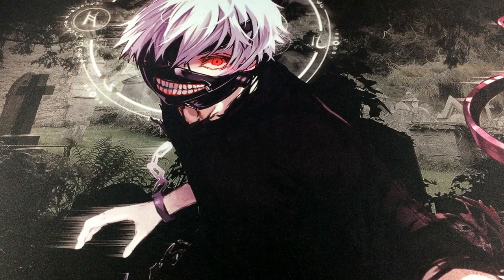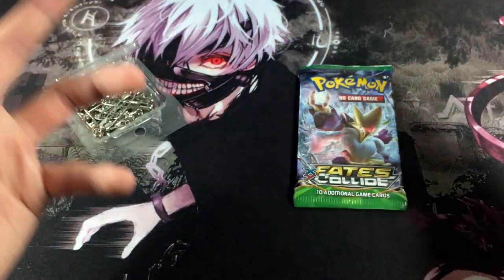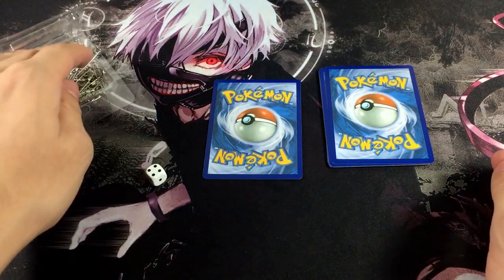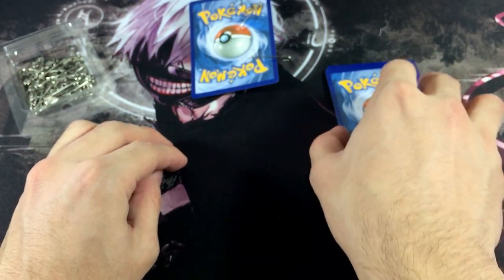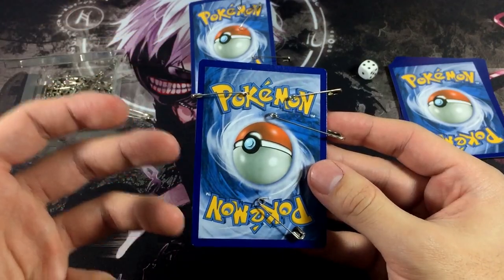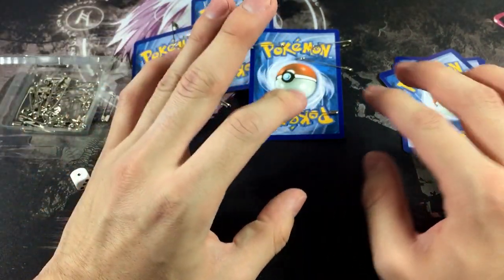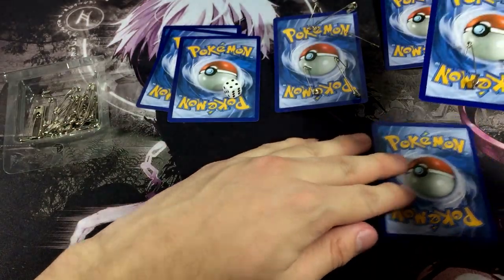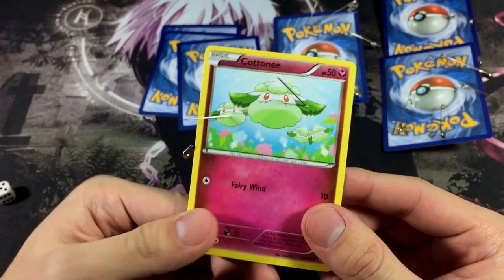CRAZY POKEMON SAFETY PIN CHALLENGE (NOT SAFE AT ALL!)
will we save it, or pin it? DUN DUN DUN!

Monthly giveaway's will be happening in this channel, I just won't announce it in every single video, so make sure to peep the description for the link of the current giveaway going on!

Bunch of fun and exiting playlists you should check out below!